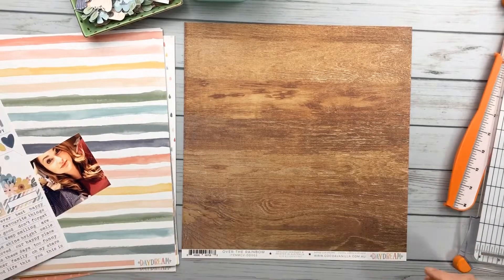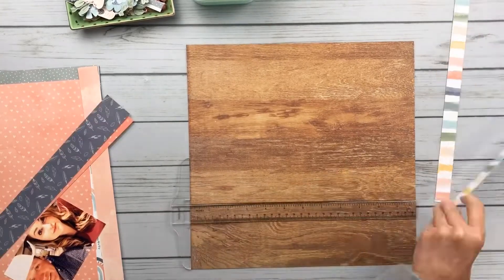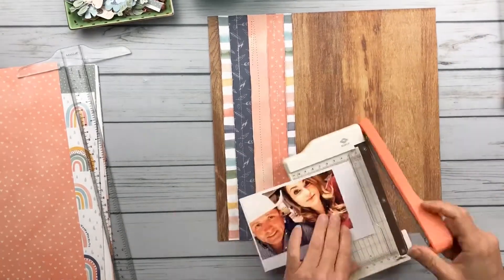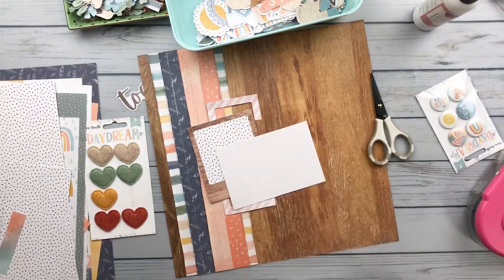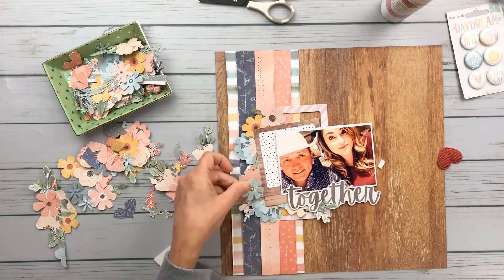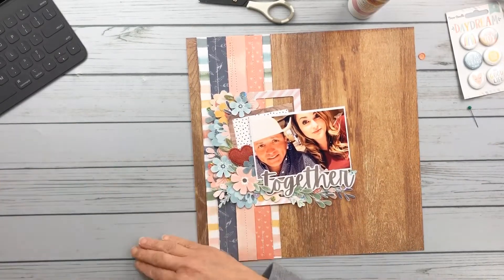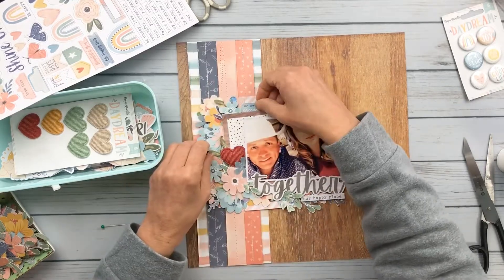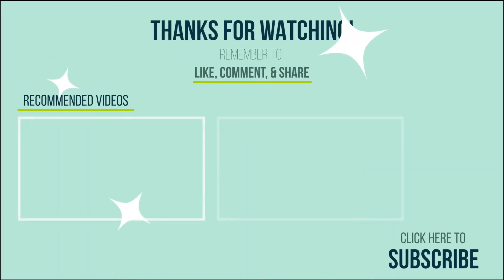Together | Scrapbook Layout Process | Cocoa Vanilla Studios Daydream Collection | Fussy Cutting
A new layout of my sweet daughter and her fiance'.  I am featuring products from Cocoa Vanilla Studios Daydream Collection.